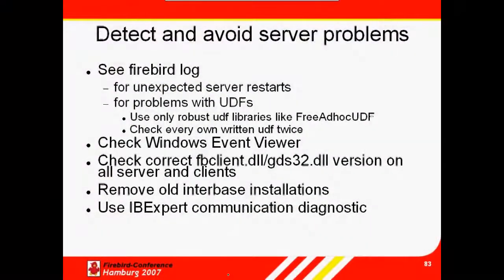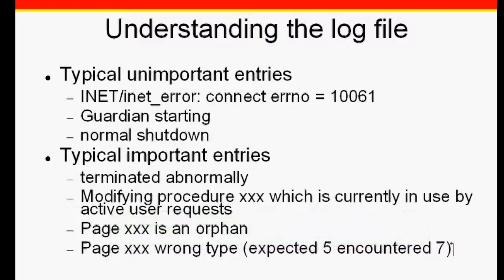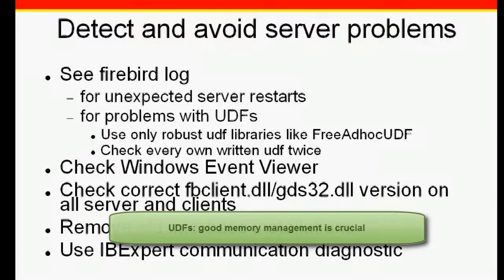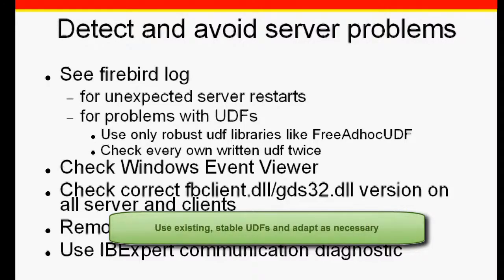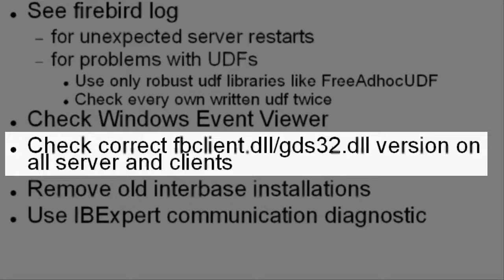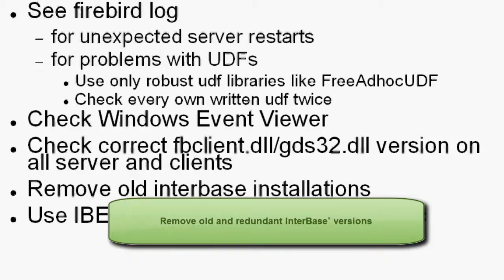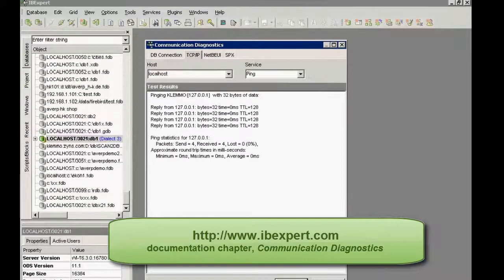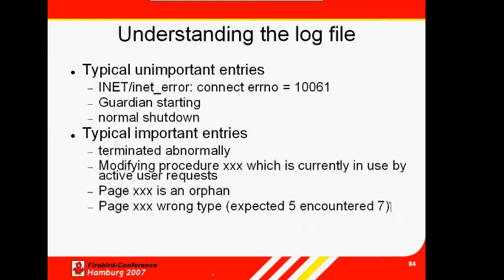Firebird Training for DB Admins: 14 Detect and avoid server problems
In this tutorial we offer a few Firebird server tips: what to look out for; what can cause problems.